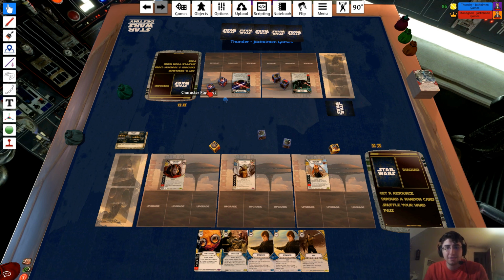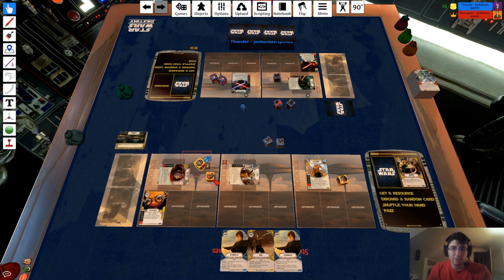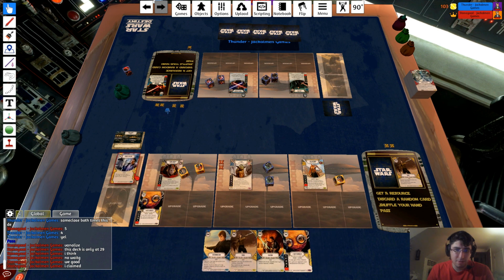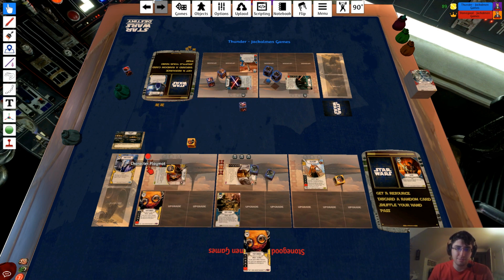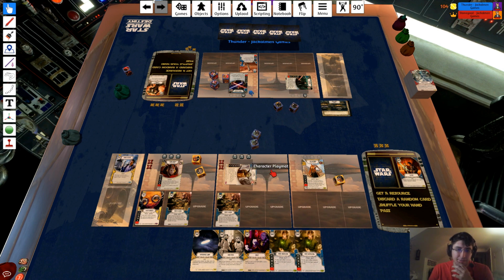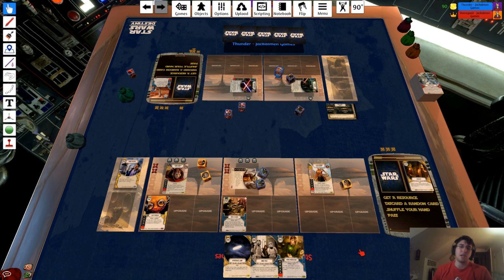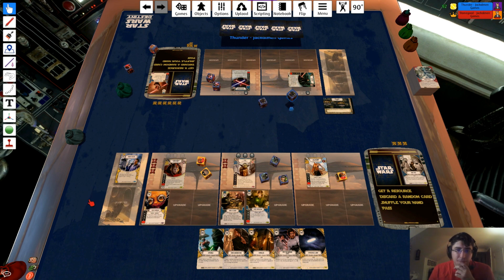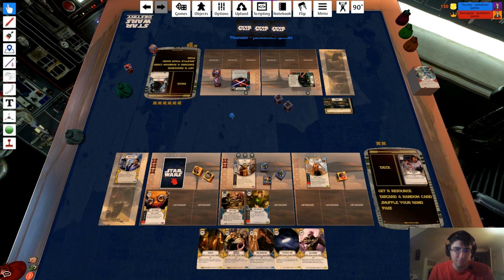Game #1 Toadstool Mill - Three Force Illusions Will Do That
Kevin breaks out his favorite deck! Please enjoy, and let him know if you notice any great plays or misplays!

The entire deck list and explanation  for Toadstool is currently available to patreons of Jackalmen Games!

Follow Jackalmen Games!

Schedule - Streams on Monday starting at 10pm EST, Build, Build, Build Destroy/Podcast on Wednesday, Cantinas on Friday, and Sidequest on Saturday

-Aaron Hoeffel
-Bryan Behrens
-Charlie Davis III
-Chef Don
-Chris Terwilliger
-Doug Vahlkamp
-FunkyFox
-Jason Beltz
-Jason Hartsock
-Jeff Tyree
-Jeffrey Jones
-Jerod Spray
-Joshua Levy
-Julia Hartsock
-Matt Cousineau
-Monk’s Gaming Battlefield
-Nathan Jackson
-Parker Sutton
-Ryan Nawrotzky
-Skylar Johnson
-Syklos
-The Horror Hotline
-Will Kerlick

TopDeckTCG!